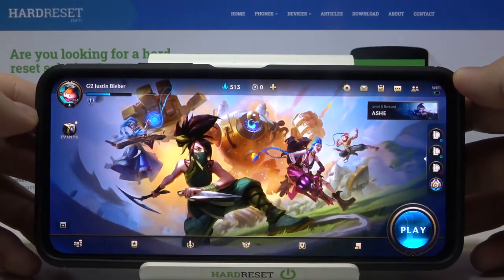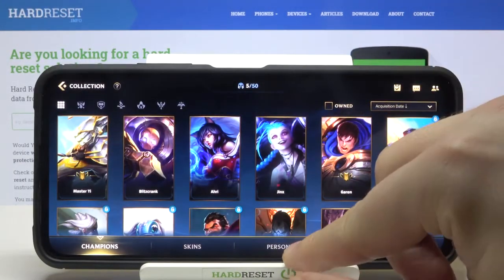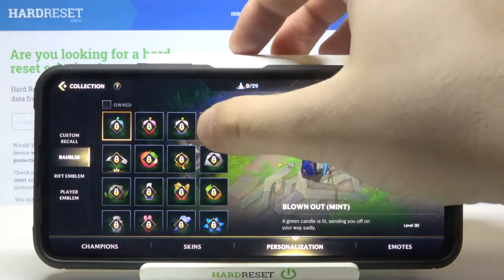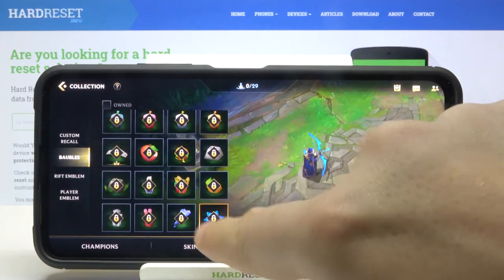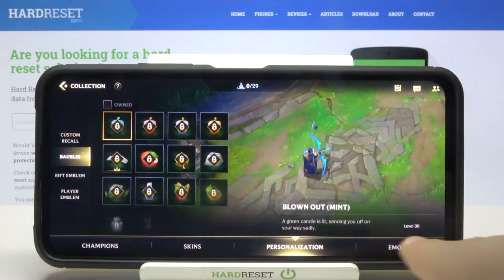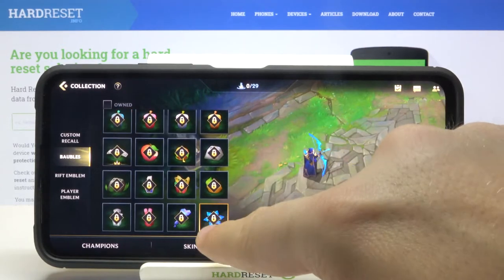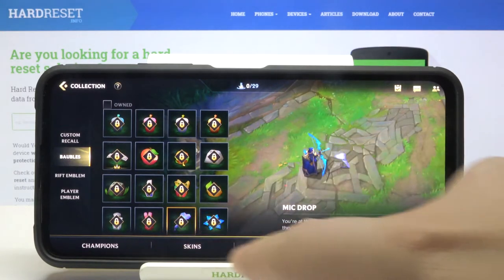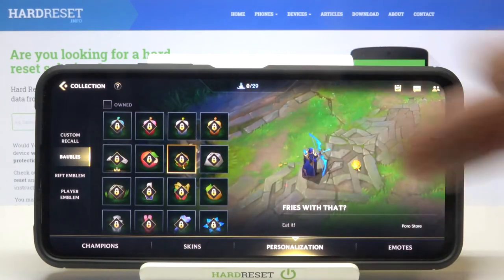League of Legends: Wild Rift - How to Change Baubles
In this video we will show you how to Change Baubles in League of Legends: Wild Rift from Riot Games corporation, are simple cosmetic changes that can enhance the appearance of your account.

How to Change Baubles in League of Legends Wild Rift? How to Adjust Baubles in League of Legends Wild Rift? How to Set Baubles in Wild Rift?